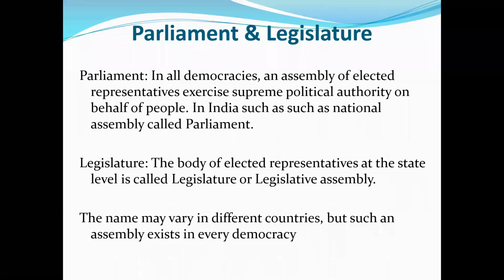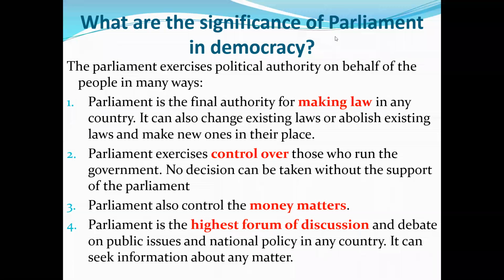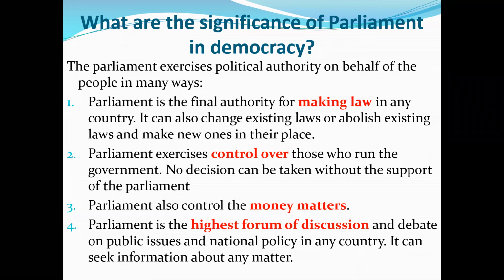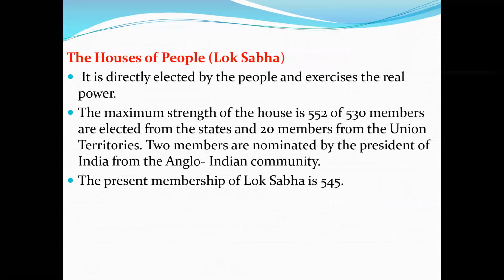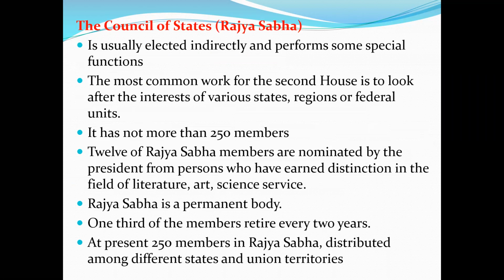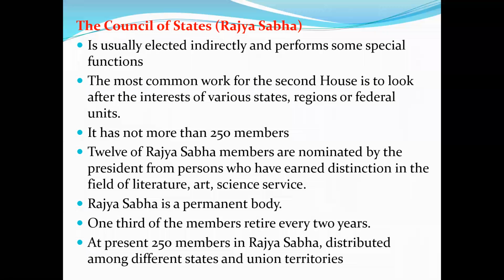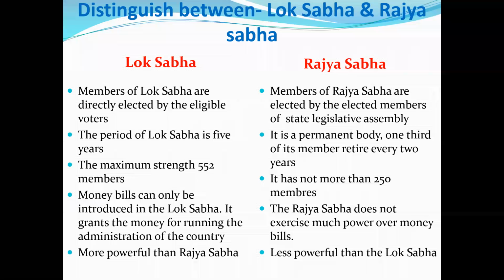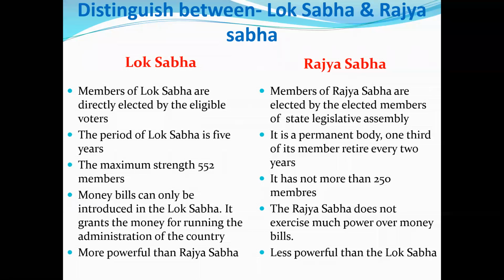Ch 4 Working of Institutions Part 3